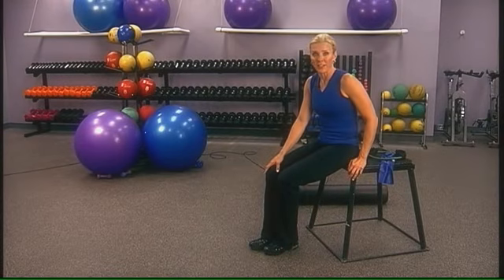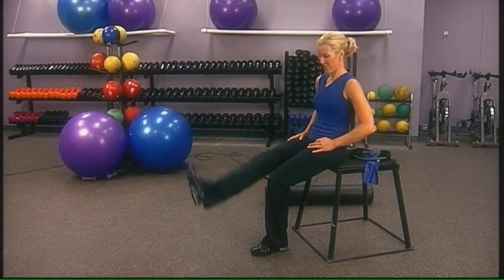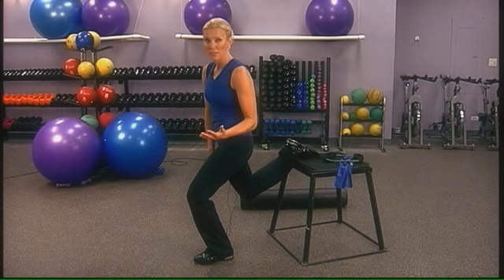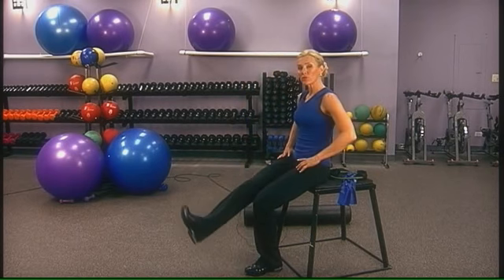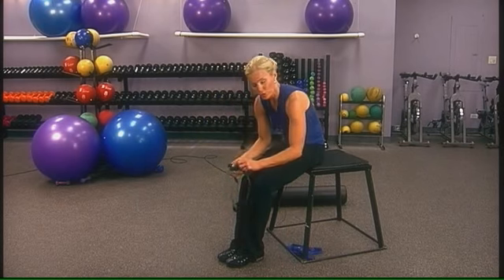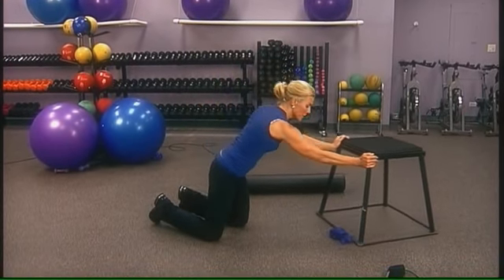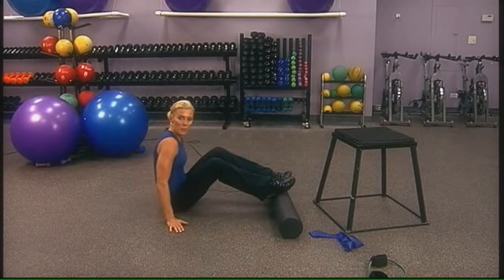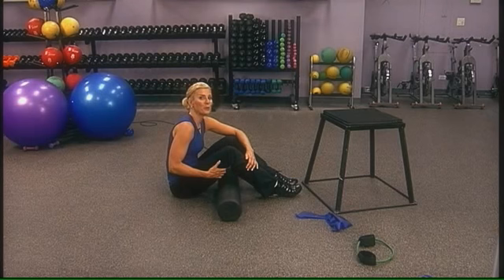Pain Relief for Knees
Try these exercises and stretches to help alleviate knee pain. You will need a foam roller, towel, stretch band, ball and light weights.

AndreaMetcalf.com, Healthinspiredevents.com Hang5Fitness.com